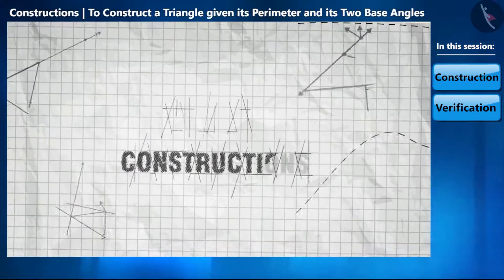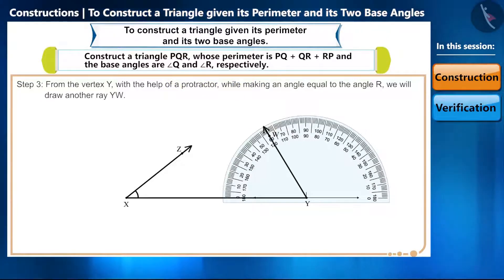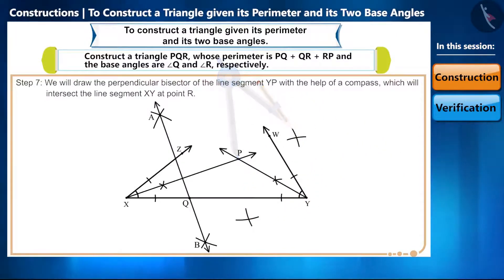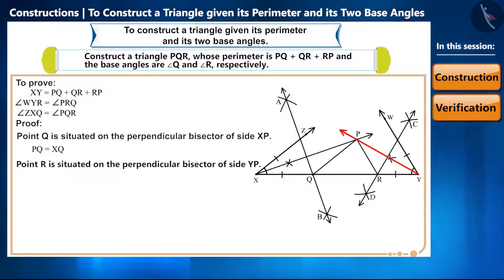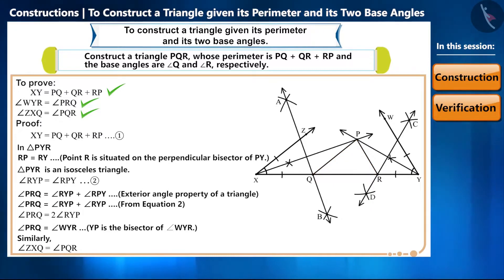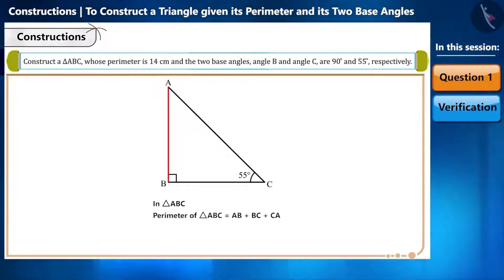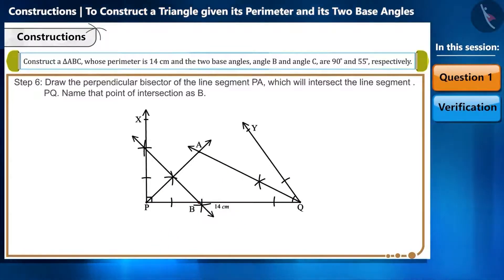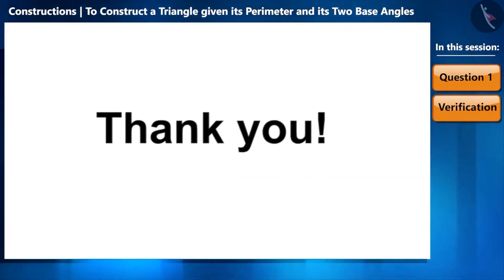Class 9 maths chapter 11 (Part 6) Construct a triangle, given its perimeter and its two base angles